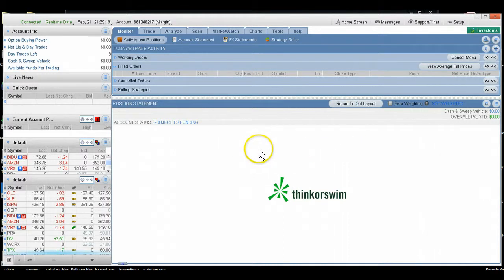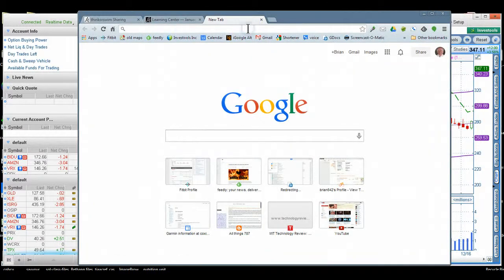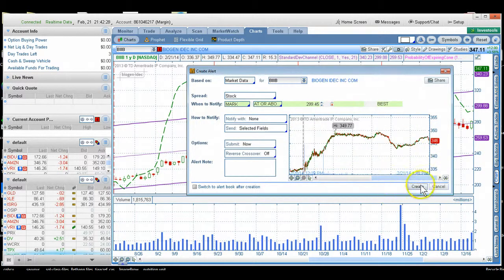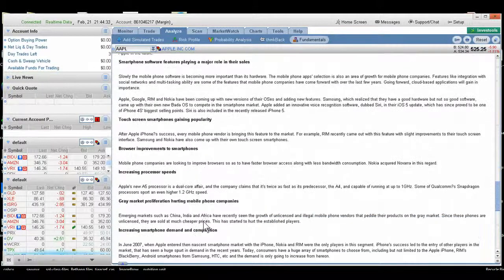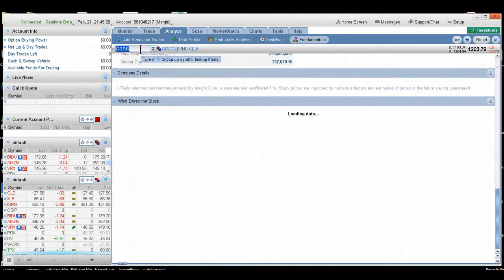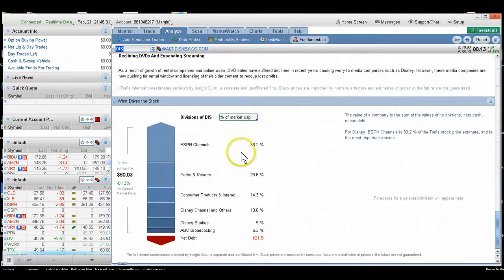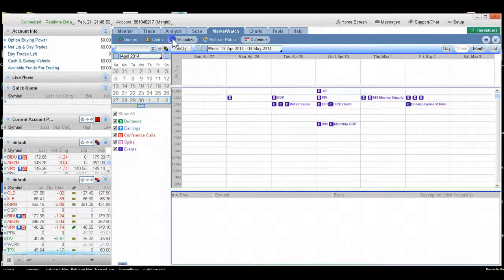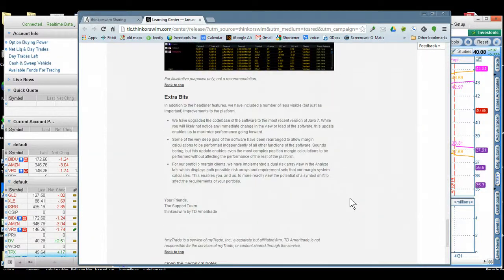ThinkorSwim Jan 2014 Release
quick summary of the Jan 2014 Release of the ThinkorSwim Platform